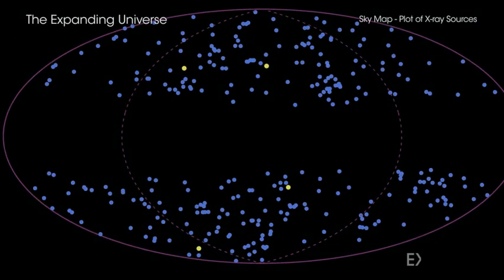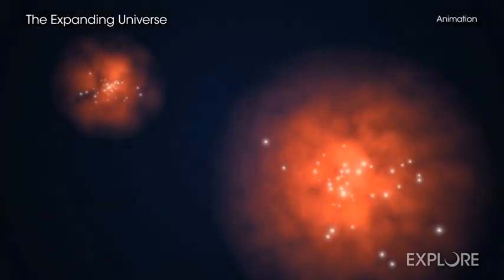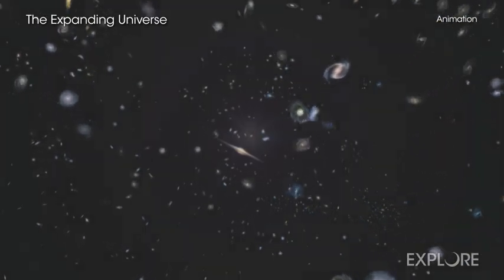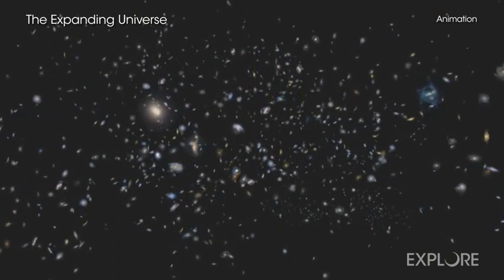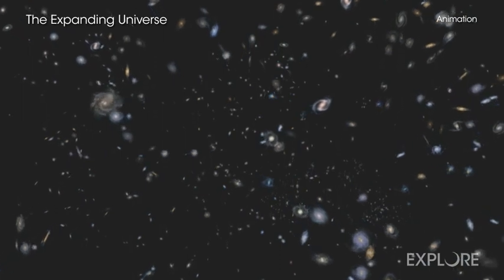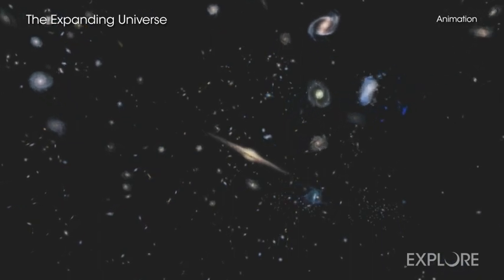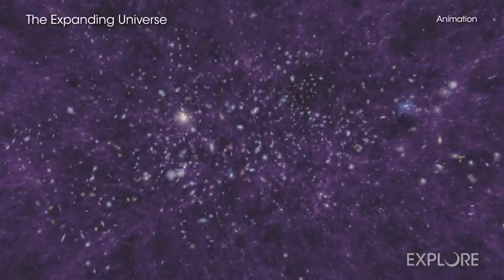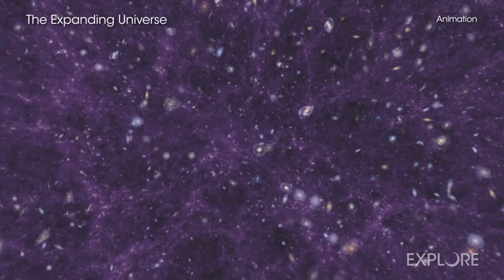A Tour of the Universe's Expansion May Not Be The Same In All Directions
One of the fundamental ideas of cosmology is that everything looks the same in all directions if you look over large enough distances. A new study using data from NASA's Chandra X-ray Observatory and ESA's XMM-Newton is challenging that basic notion.

Astronomers using X-ray data from these orbiting observatories studied hundreds of galaxy clusters, the largest structures in the universe held together by gravity, and how the properties they display differ across the sky. The result challenges one underpinning of cosmology that the Universe is "isotropic," meaning it is the same in all directions.

Astronomers generally agree that after the Big Bang, the cosmos has continuously expanded like a baking loaf of raisin bread. As the bread bakes, the raisins (which represent cosmic objects like galaxies and galaxy clusters) all move away from one another as the entire loaf (representing space) expands. With an even mix the expansion should be uniform in all directions, as it should be with an isotropic universe. But these new results may not fit that picture.

This latest test uses a powerful, novel and independent technique that capitalizes on the relationship between the temperature of the hot gas pervading a galaxy cluster and the amount of X-rays it produces, known as the cluster's X-ray luminosity. The higher the temperature of the gas in a cluster, the higher the X-ray luminosity is. Once scientists can measure the temperature of the cluster gas, they are able to estimate the X-ray luminosity. This method is independent of cosmological quantities, including the expansion speed of the universe.

After doing this, the scientists then calculated luminosities using a different method that does depend on cosmological quantities, including the universe's expansion speed. The results gave the researchers apparent expansion speeds across the whole sky — revealing that the universe appears to be moving away from us faster in some directions than others.

The outcome of this study has two potential cosmological explanations, either of which would have significant consequences. The first involves galaxy clusters moving together through space in a way they didn't fully understand before. In the second, the universe is not isotropic, perhaps because dark energy is stronger in some parts of the universe than others. While other tests are needed to determine exactly what this study revealed, astronomers will continue to ask — and try to answer — some of the biggest questions in and about the Universe.